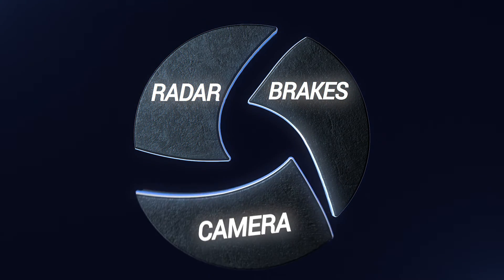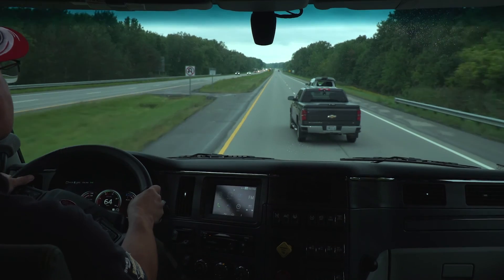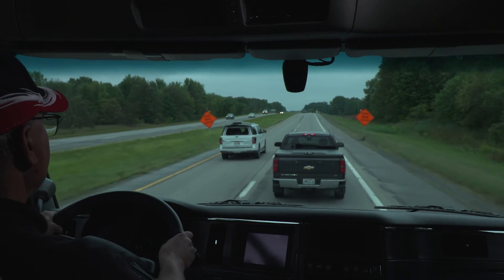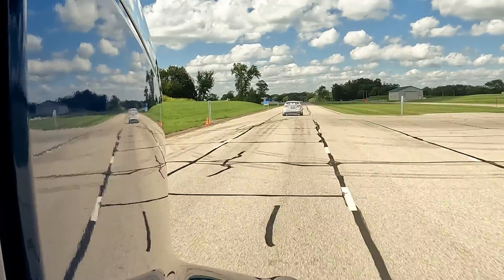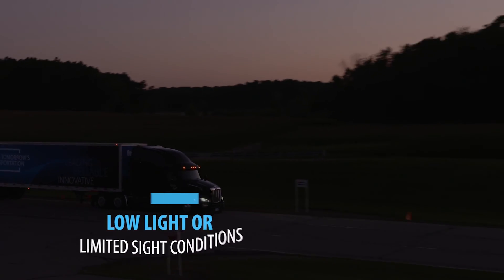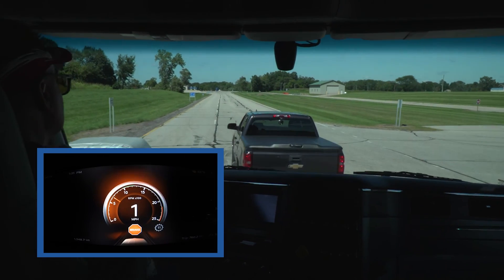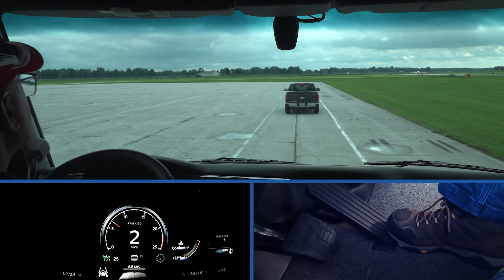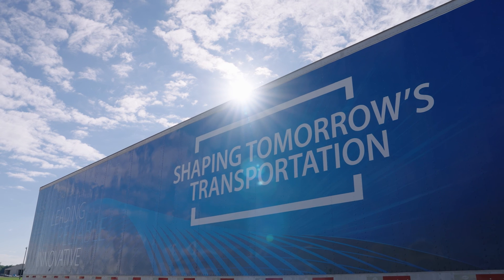An Overview of Bendix® Fusion™ with ACB Stop and Auto-Go™ – Peterbilt (BW5220)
Bendix® Fusion™ with ACB and Stop and Auto-Go (Fusion 2.10) is the most advanced safety system ever from Bendix Commercial Vehicle Systems: The latest enhancements to Bendix’s powerful Fusion technology continue to integrate camera, full-stability, and braking, along with a new radar delivering increased performance and fewer false alerts and interventions than many radar-only systems. The newest generation adds ACB Stop and Auto-Go™ (with pedestrian cancel) and service brake hold. Built on the Bendix® ESP® Electronic Stability Program full-stability system, the system also helps drivers potentially mitigate additional crash situations, including rollovers and loss-of-control incidents. The latest version of Fusion also includes traditional features such as AEB, multi-lane AEB, highway departure warning and braking, active cruise with braking (ACB), following distance alerts, lane departure warning, and alerts when speeding.

No commercial vehicle safety technology replaces a skilled, alert driver exercising safe driving techniques and proactive, comprehensive driver training. Responsibility for the safe operation of the vehicle remains with the driver at all times. Because each truck manufacturer may implement differing feature sets of Bendix Fusion over time, check with your OE or dealer to determine what features and performance capabilities are available for your vehicle. Keep in mind that safety system limitations exist - the driver should become familiar with them before operating the vehicle by reading the Operator’s Manual.